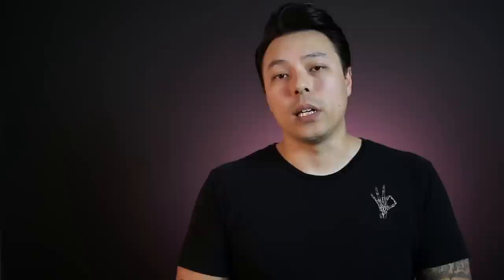How To Prepare for Your Tattoo Session LIKE A BOSS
This is a video intended to help tattoo clients prepare for their session. Most of the information in this video applies to longer tattoo sessions that are in excess of 4 or 5 hours. However, a lot of this stuff also applies to shorter sessions.

Included in the video are some things to bring with you, ways to handle the logistics of your appointment, and ways to prepare for and cope with the pain of a tattoo. I hope you find it useful.

To keep up with my latest tattoo work, follow @jameswitheetattoo on instagram.